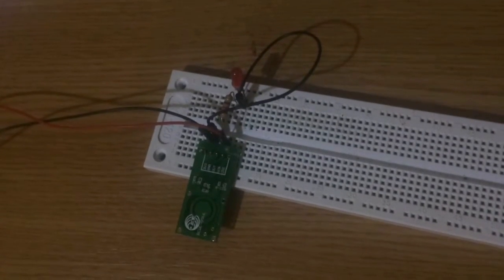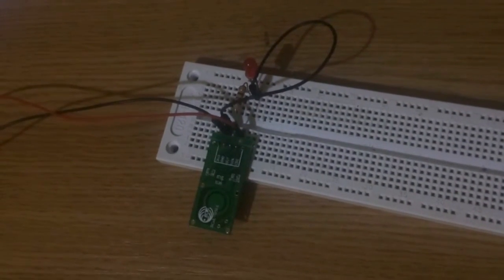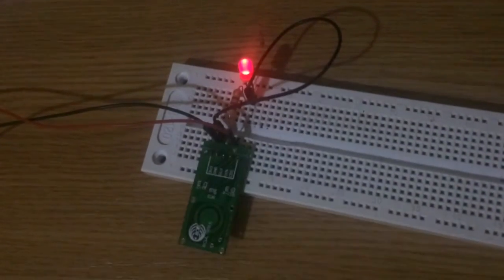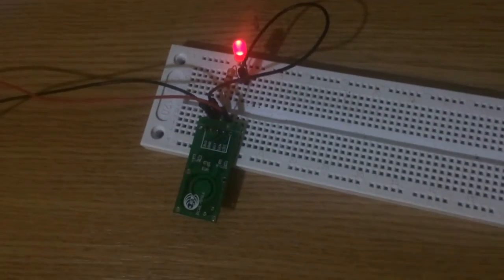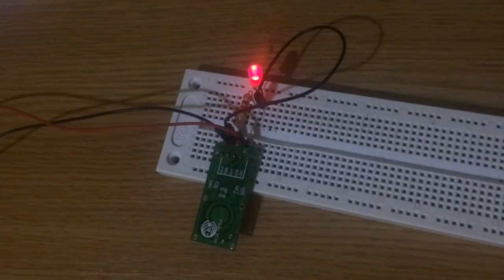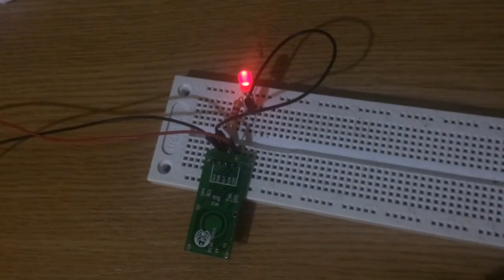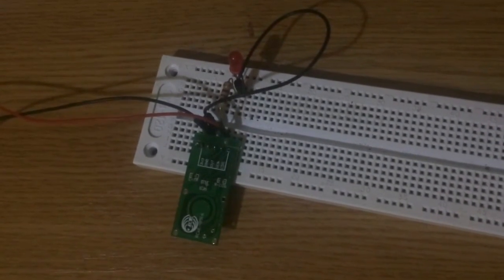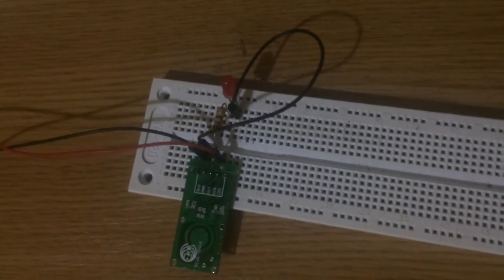RCWL-0516 Doppler (radar) module in test